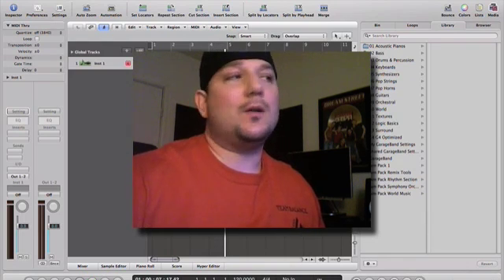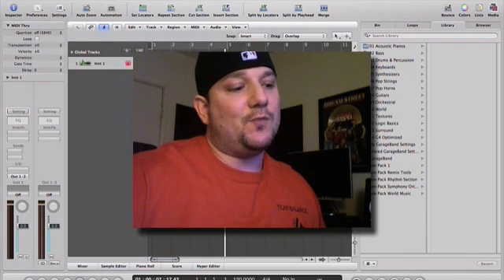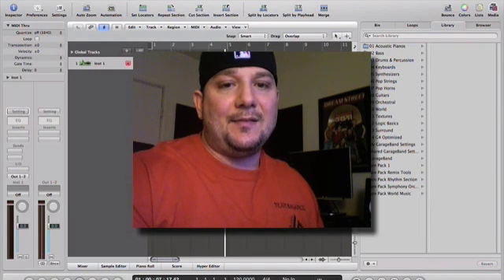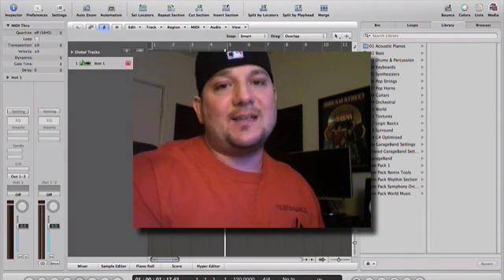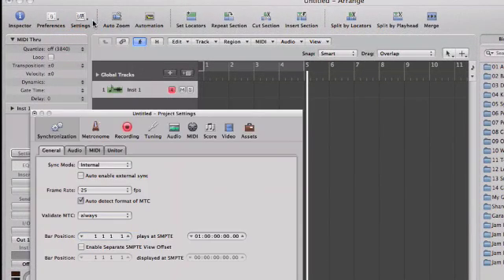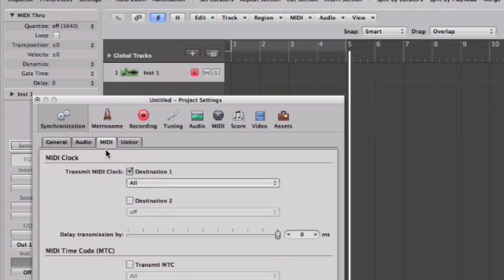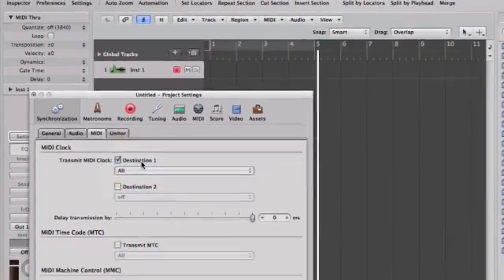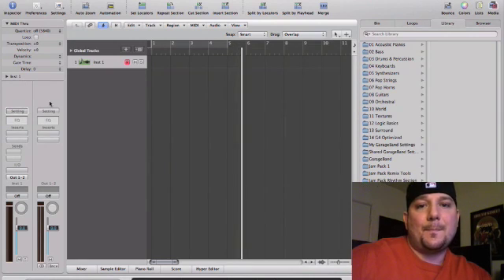How To: Set Up Up AKAI MPC to work with Logic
Producer, Remixer, DJ Mr Mig walks you through setting up an MPC with Logic.
How to setup an akai mpc to work with logic.